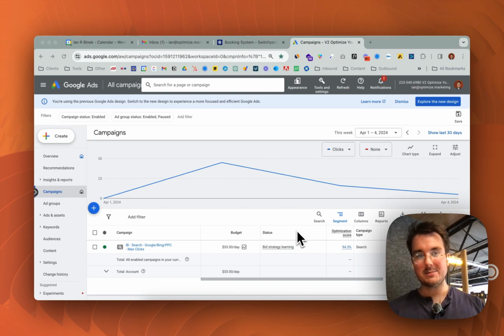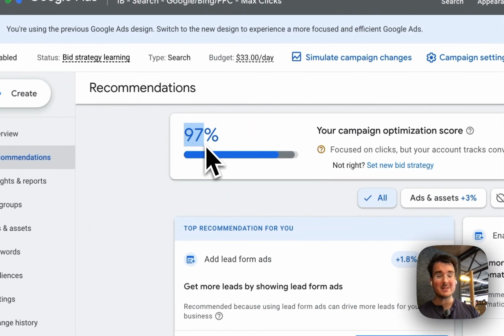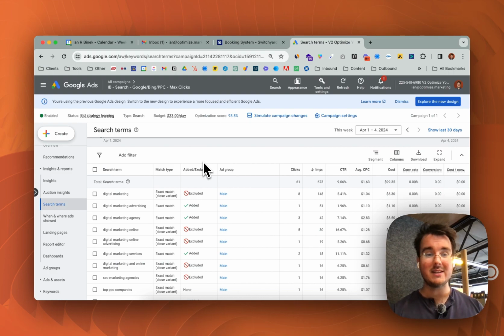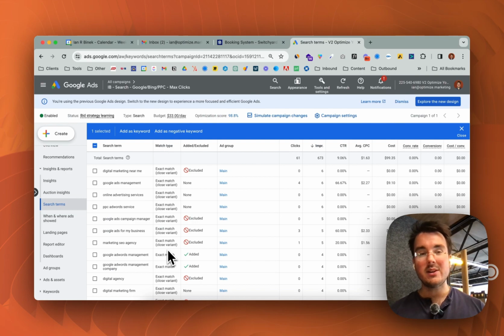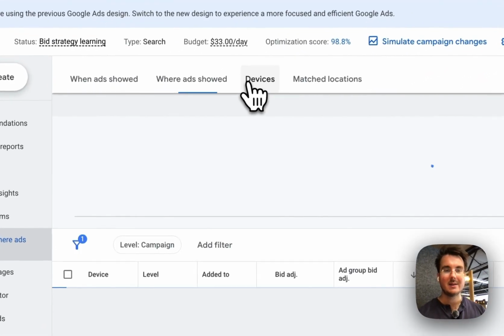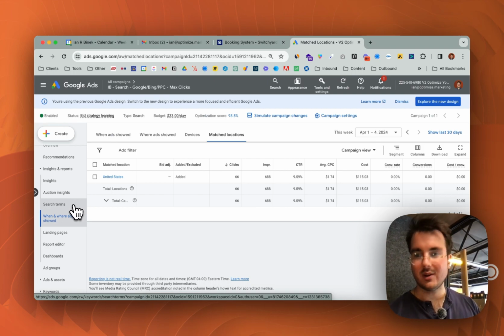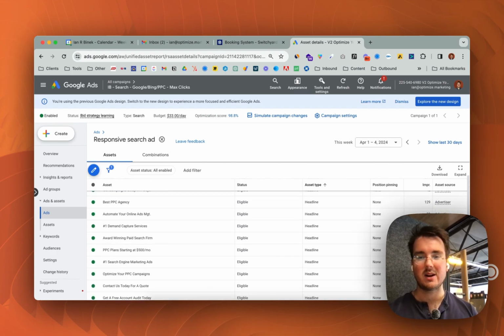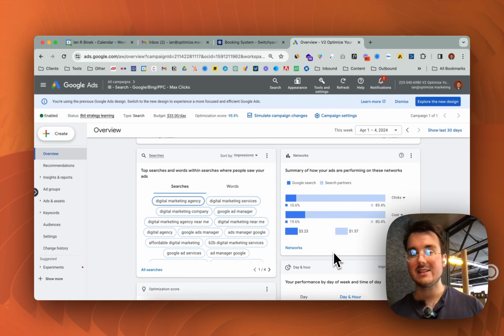The Ultimate Google Search Optimization Guide in 2024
In this video, I will cover how to optimize your Google Search ads after your campaign has gone live.

You can read the blog post version of this video